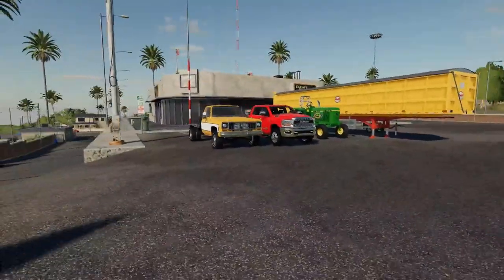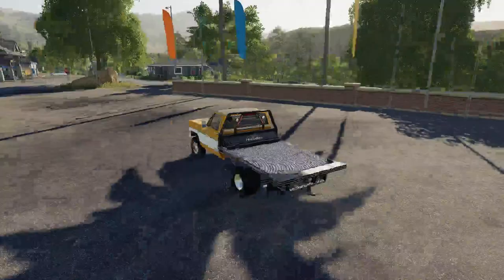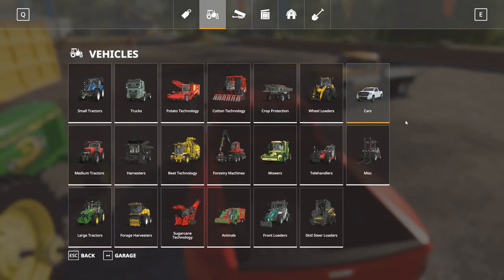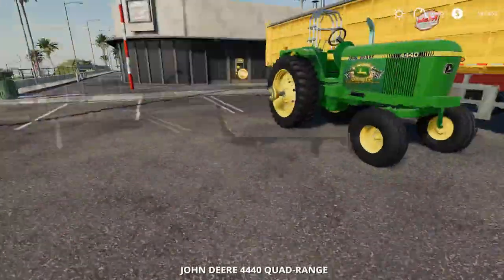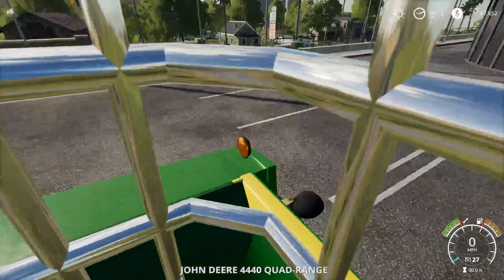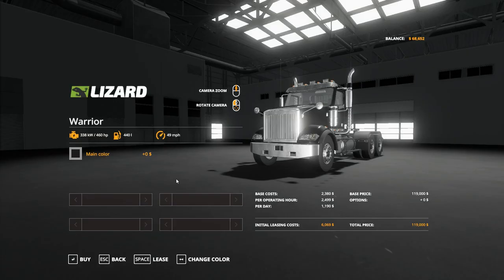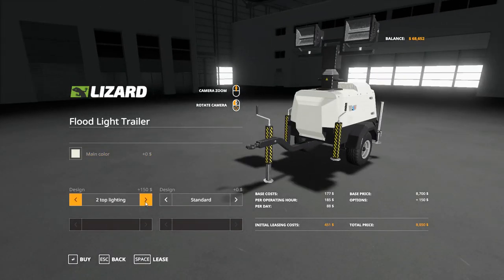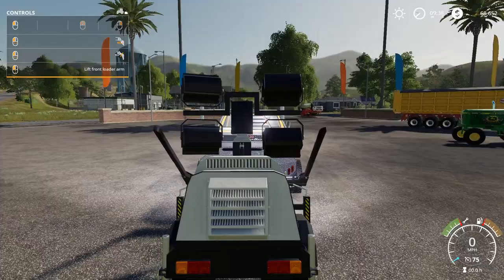Mod Review Ep.01 | Pickup Trucks, JD Tractor, and Semi Tipper!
Mod Review Ep.01

         - Changed Graphics Card To: Radeon Rx 580 8GB
         - Added 8GB Of Ram
         - Changed Power Supply: Corsair CX 750M Silver Series

About Me:
Hello, my name is Normano. I am 15 years old from the USA. I've been a YouTuber since February 27, 2017. I have worked so hard and have put so much dedication and time into YouTube. I care about every single one of my supporters. I thank everyone for the support. A little bit about me: I play baseball. Currently I play shortstop, pitcher, and I am the backup catcher. I hit a .463 batting average in the spring season. I am a contact hitter. I plan to become a doctor or a police officer, I am on the fence between the two careers. I am a freshman in high school.